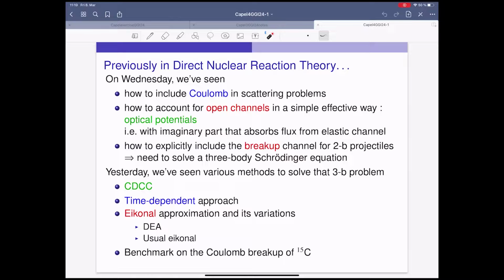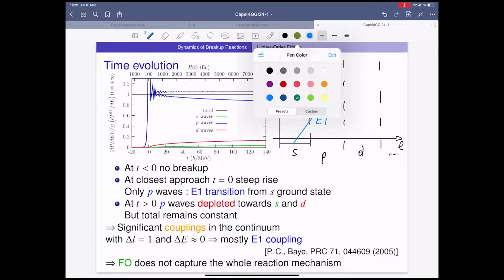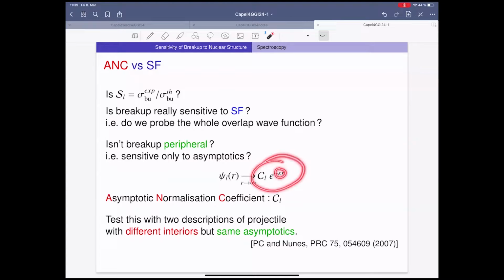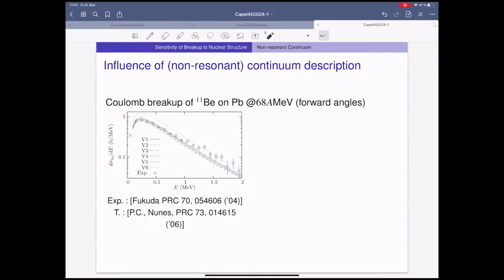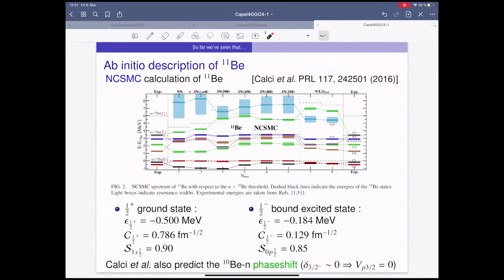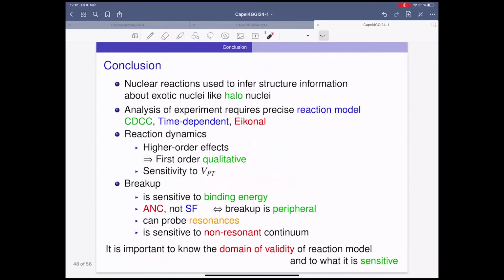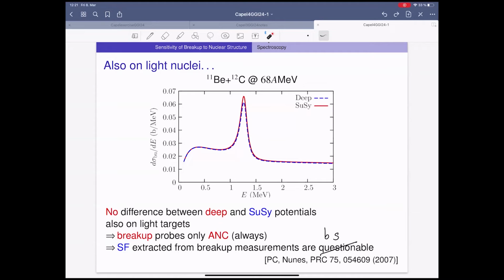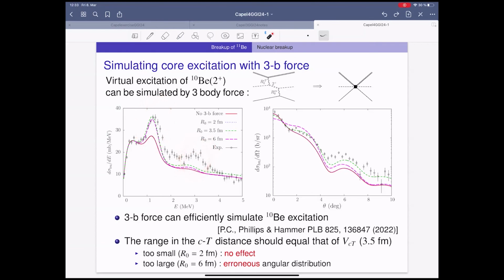PIERRE CAPEL: "Direct nuclear reactions" - Lecture IV